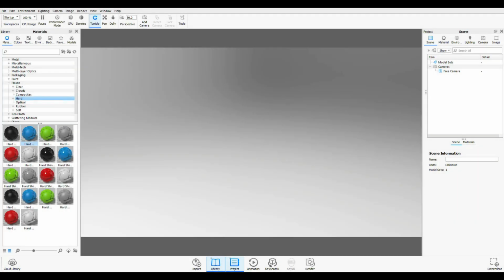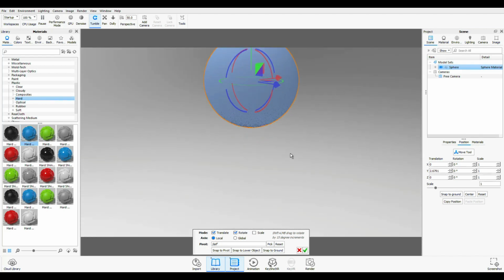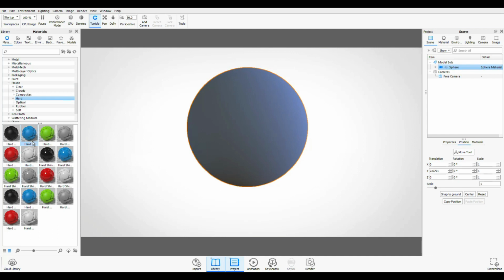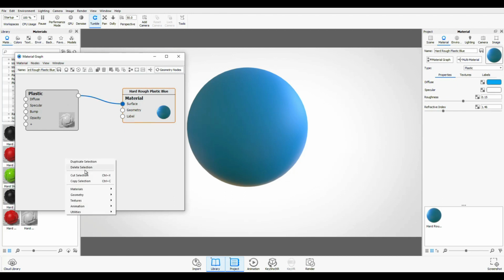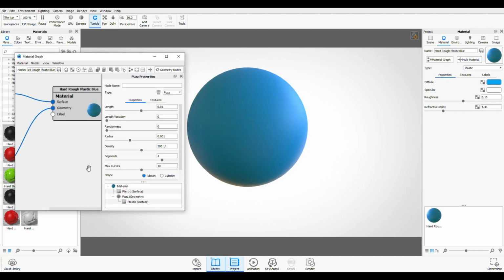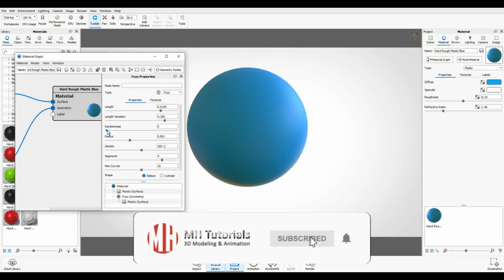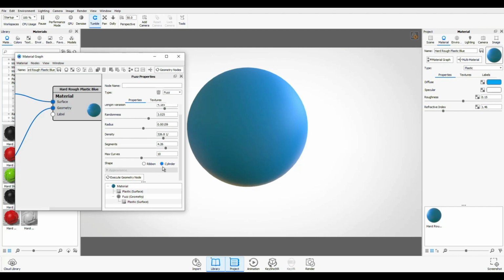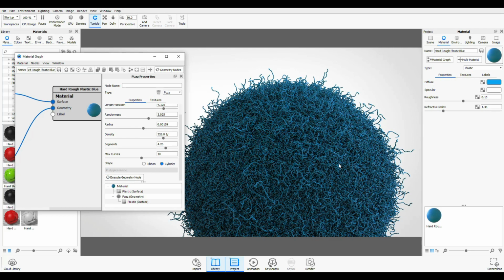How to create FUZZ in Keyshot 9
In this tutorial in Keyshot 9 Pro I will show you the new feature how to create FUZZ in an easy and fast way.

Jason Swisher
Jamie
Dylan Void

MH Tutorials
The Netherlands

SOCIAL MEDIA